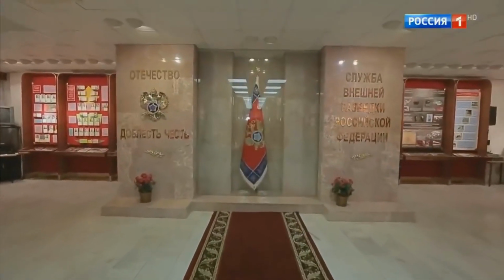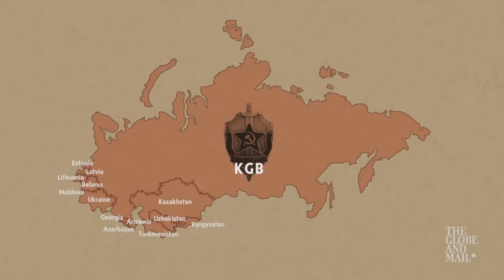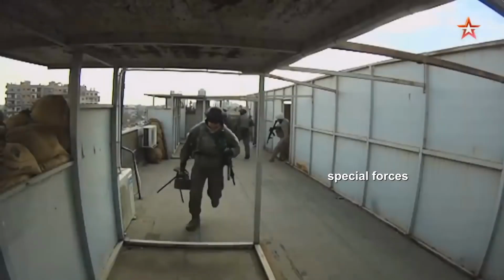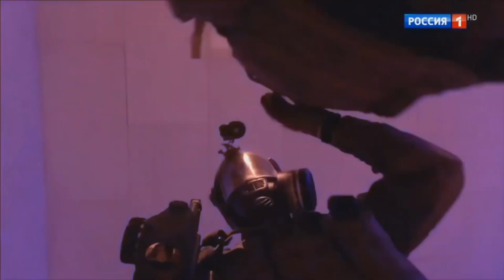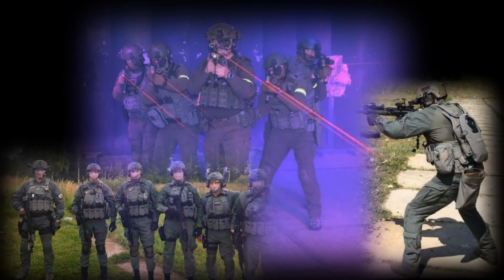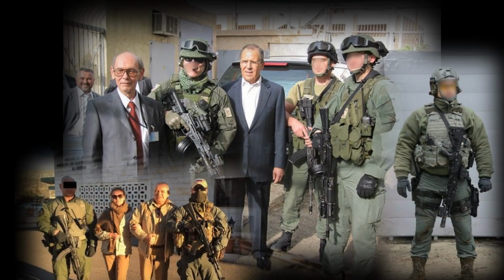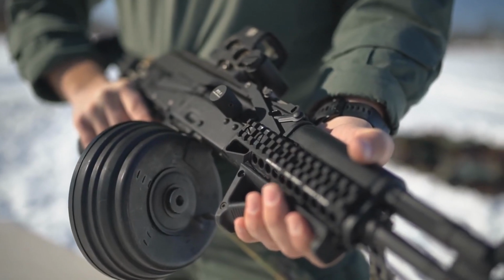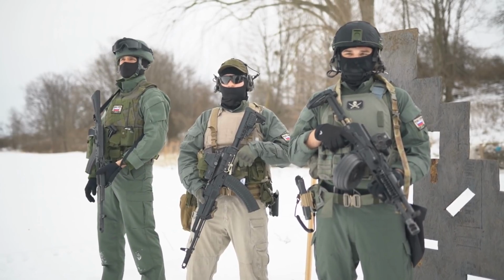y2mate com SVR ZASLON Loadout The Most Secretive Special Forces of Russia 1080pFH